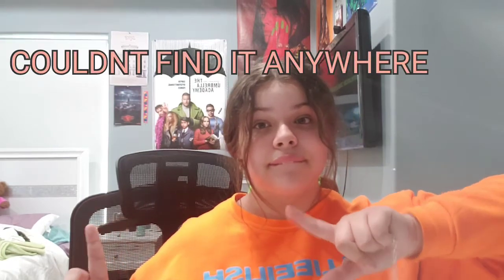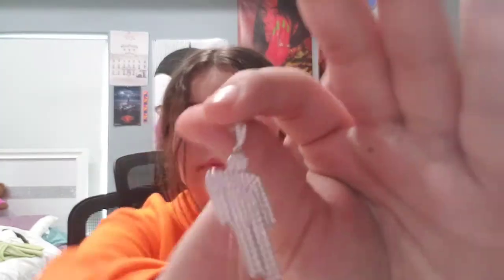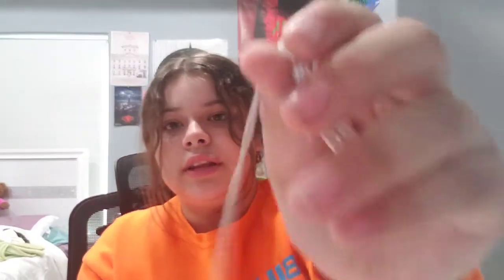BLOHSH/BILLIE EILISH PENDANT NECKLACE- short review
✿Make sure to follow @th3_gard3n_fairy on instagram